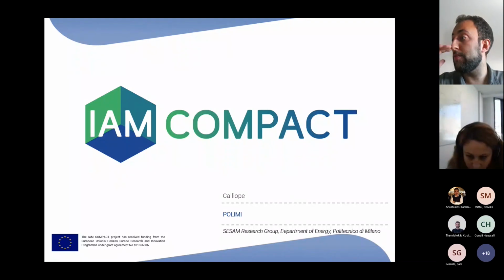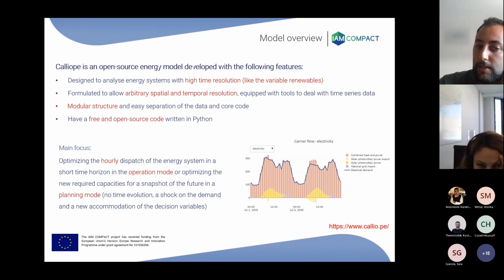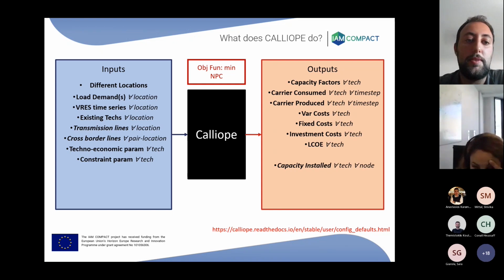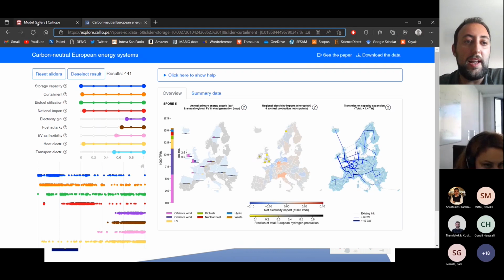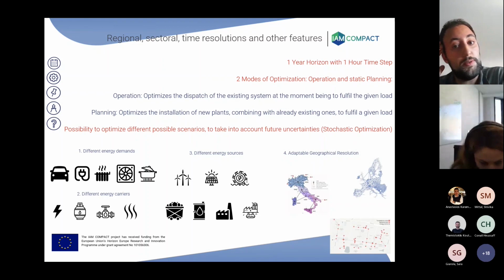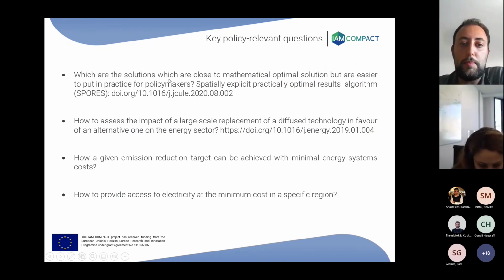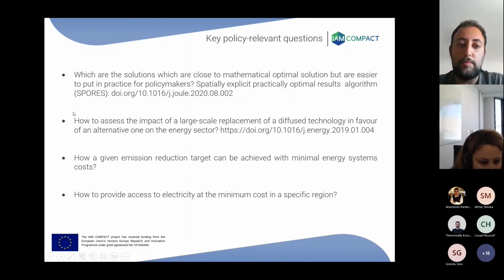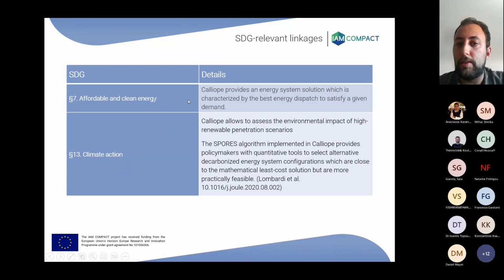Calliope-Energy and Electricity System Model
Model: Calliope
Coverage: National
Type: Energy and electricity system model
IAM COMPACT partner: Politecnico di Milano

Calliope is a well-known framework to build energy system models, designed by Stefan Pfenninger and Bryn Pickering, and it is used to analyse systems with arbitrarily high spatial and temporal resolution, with a scale-agnostic mathematical formulation permitting analyses ranging from single urban districts to countries and continents. Calliope's key features include the ability to handle high spatial and temporal resolution and to easily run on high-performance computing systems.